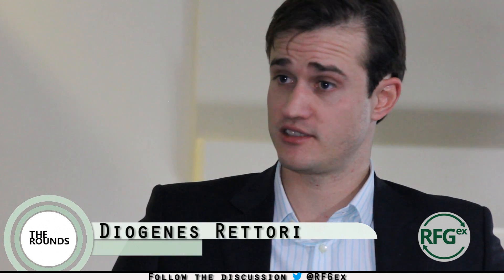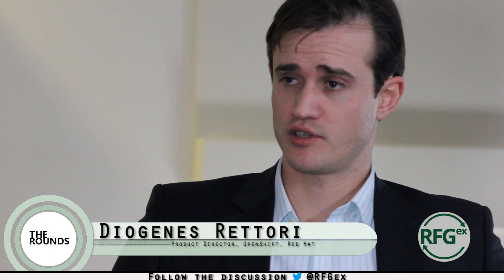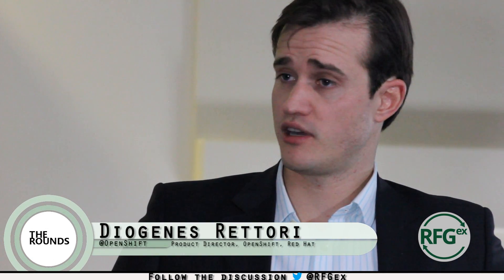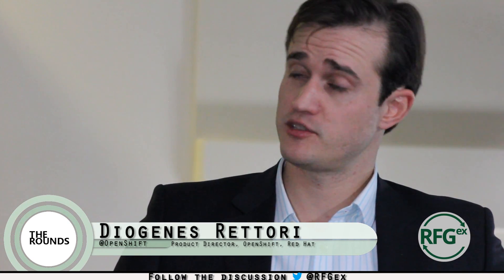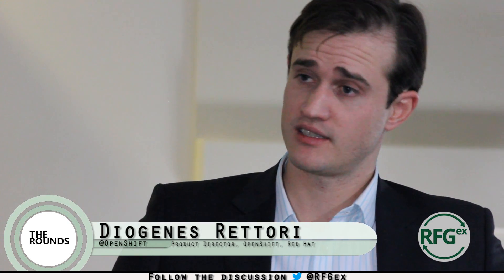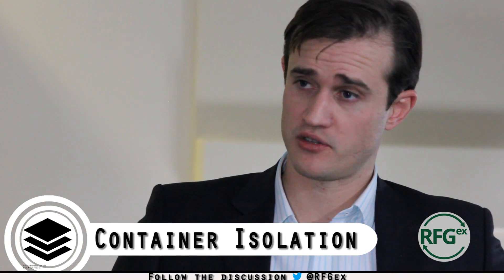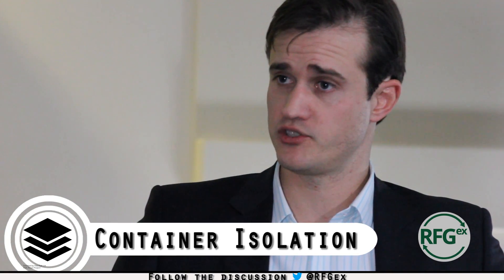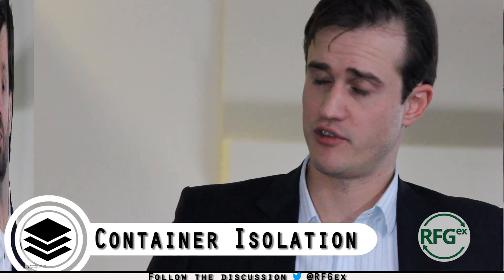Showdown: Machine vs Process Containers! (Canonical, Cisco, Google, IBM, Red Hat & VMWare)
Containers are a hot topic these days as developers race to leverage the technology whose promise is to speed deployment by integrating core, reusable components within the deployment packaging. Vendor executives from Canonical, Cisco, Google, IBM, Red Hat and VMWare sat with us to discuss two types of containers, and the question is, “what are the advantages of and what motivates the affinity towards container adoptions?" We’ll talk about the tendency to use the "lift-and-shift" lightweight VM model vs. the developer preferences and challenges of implementing application/process containers.